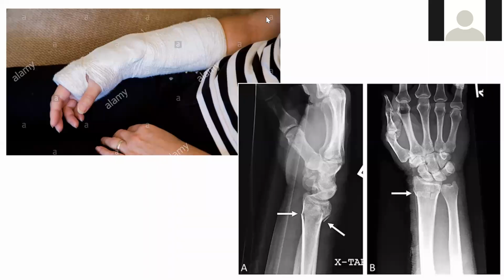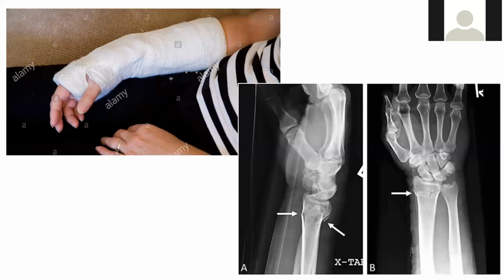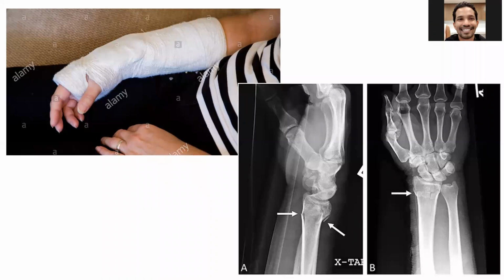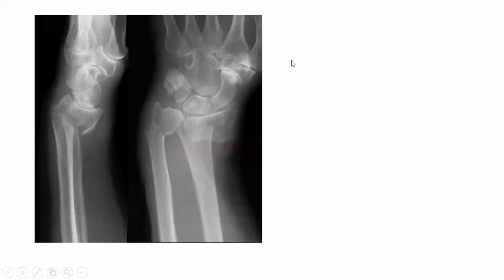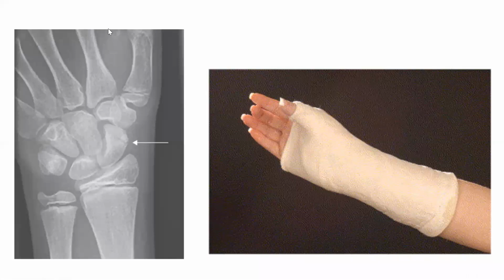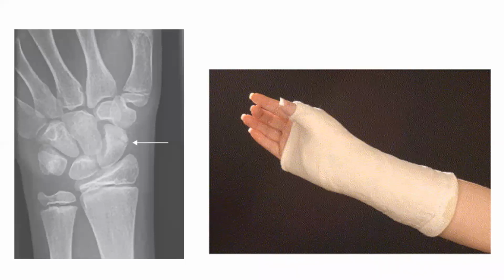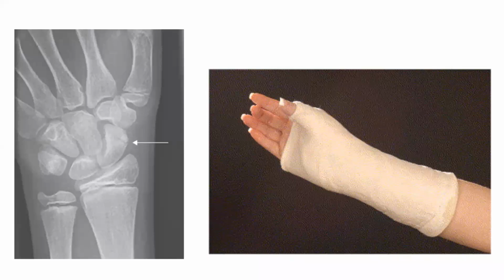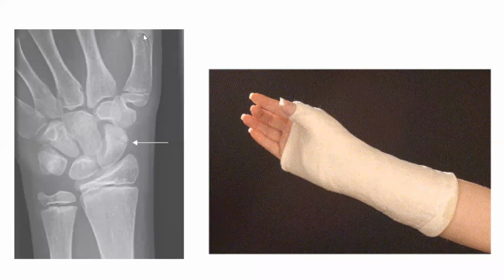ORTHOPAEDICS Viva based discussion by Dr Bandujeewa Piyasena